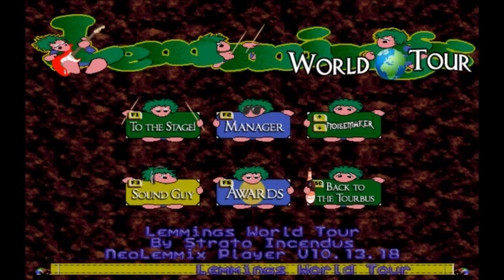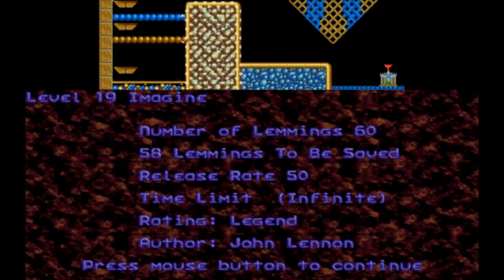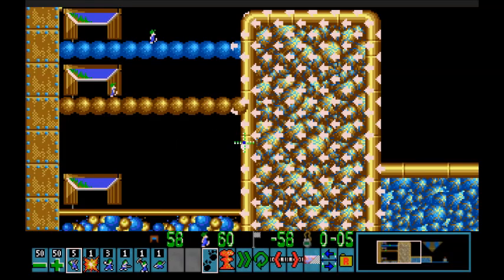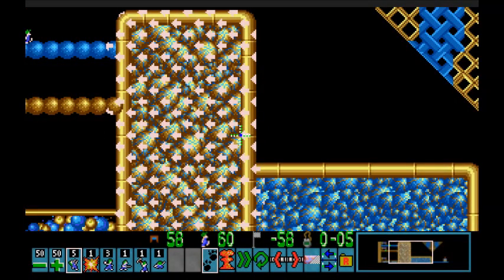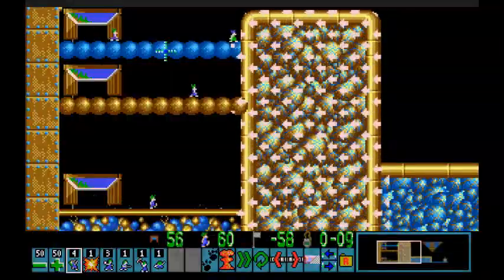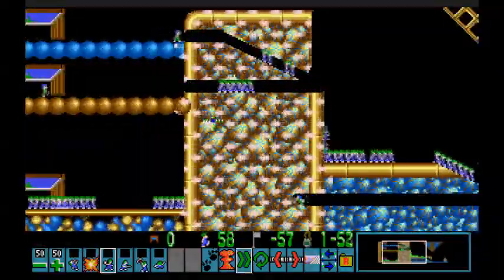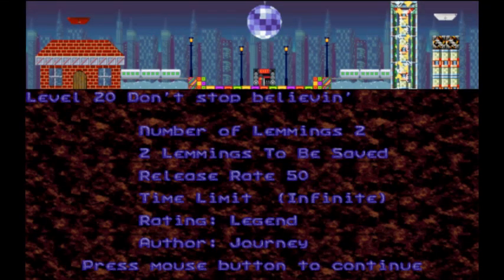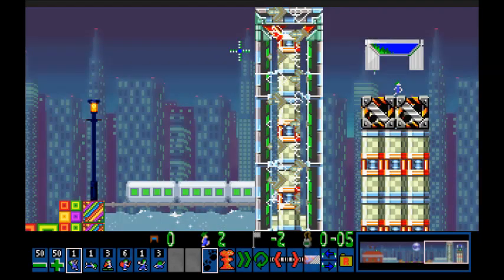Lemmings World Tour Part 45: in which Arty keeps on believing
Only two levels today, but they're both pretty cool.